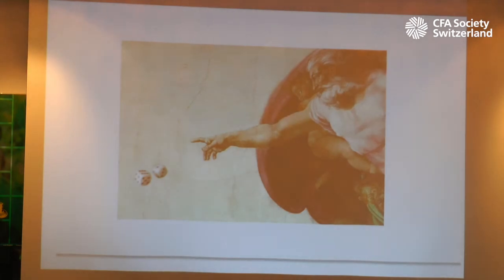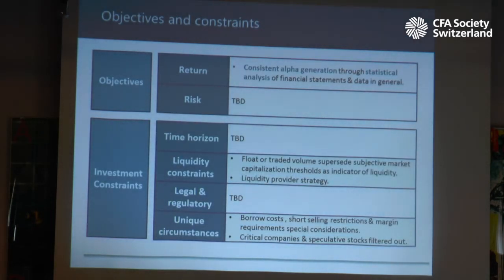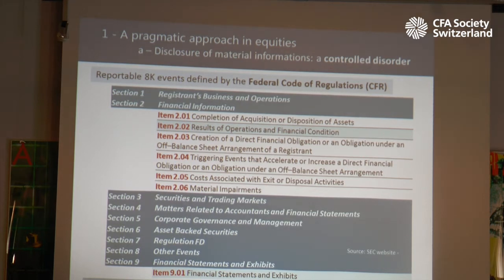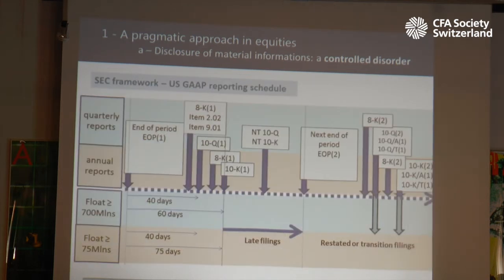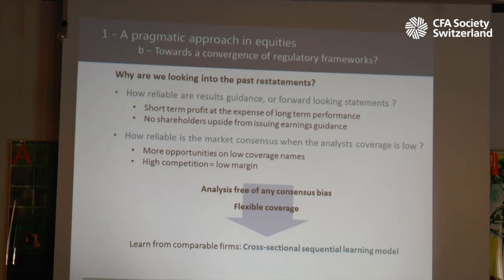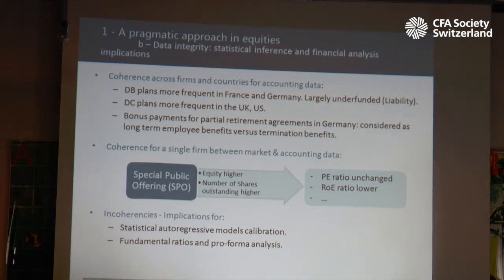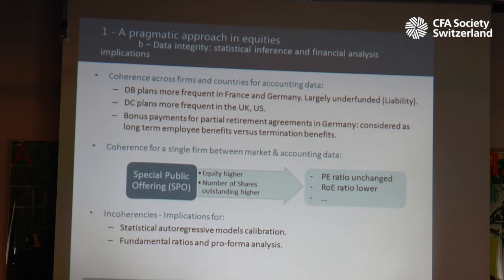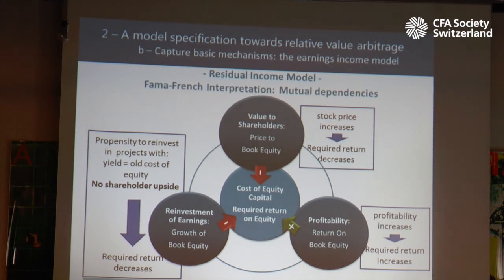Equity Fundamentals Arbitrage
Yves Renno CFA explains equity fundamentals arbitrage to CFA Switzerland.